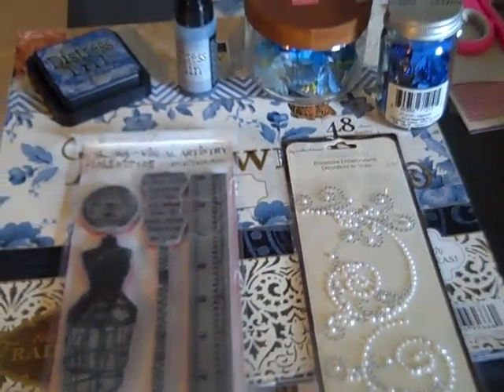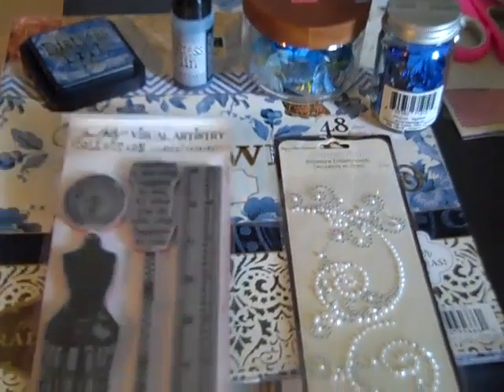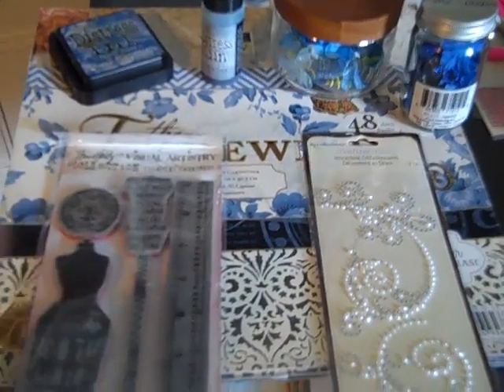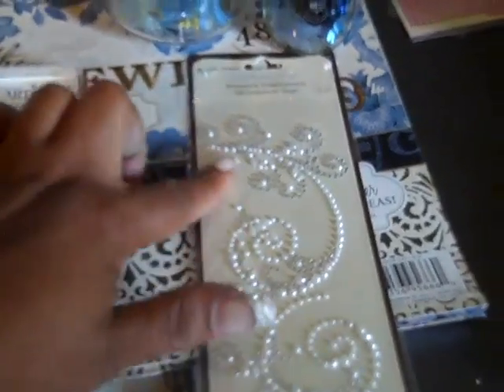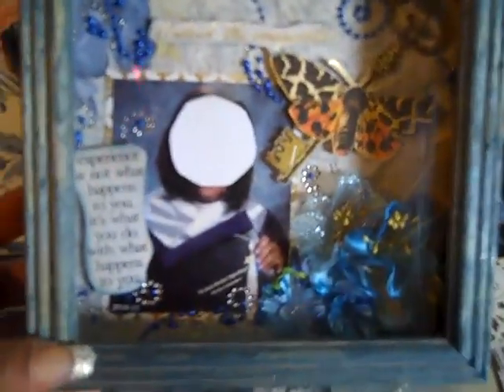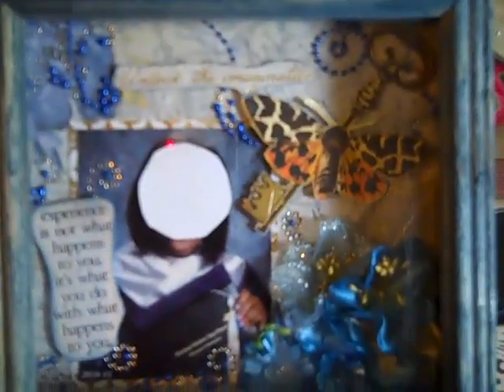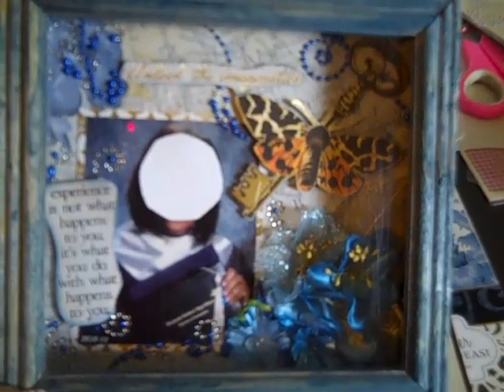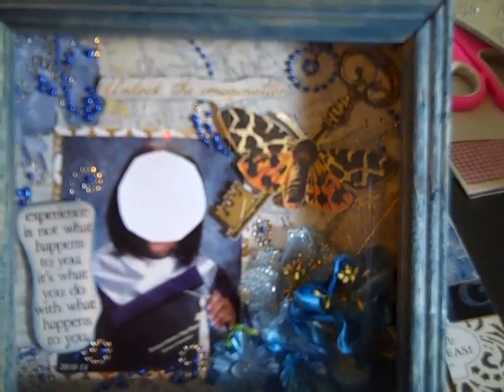Altered ShadowBox (Graduation Gift)